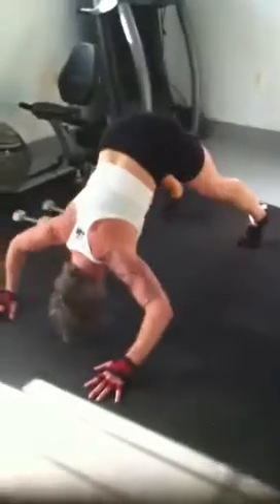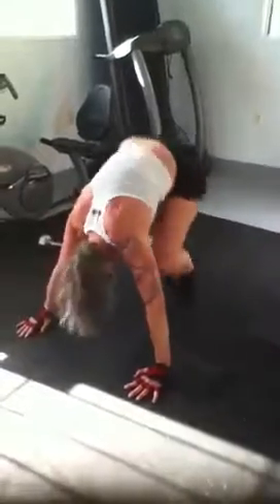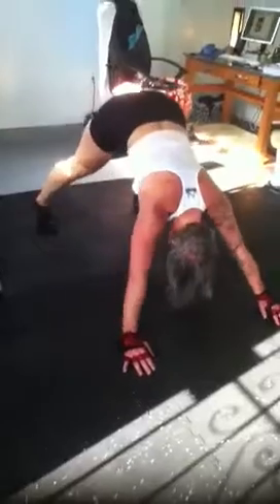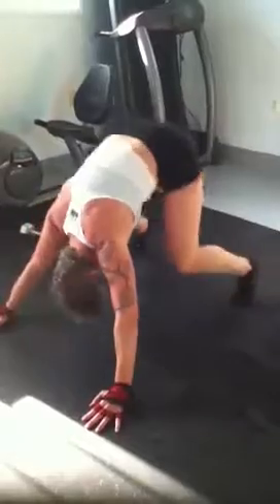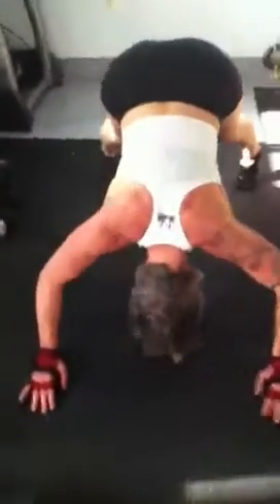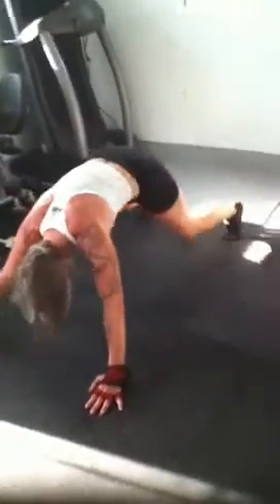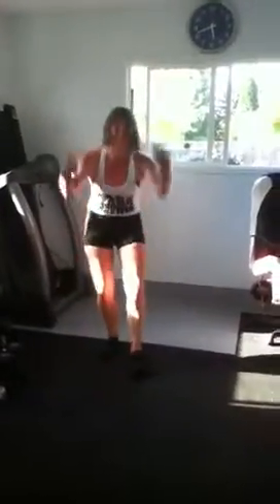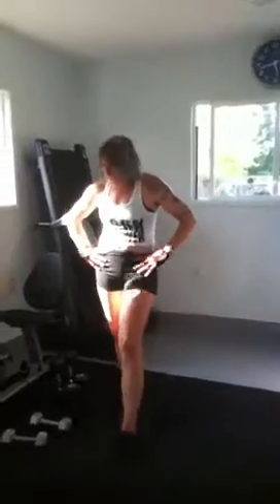AlliB shows how JNL Fusion moves for upper body transformation!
Meet Sue she is on her way to becoming the newest Jnl fusion trainer! Try these moves back to back & get tight & tiny!

Jnlfusion.com
TheAlliB.com

Today is your tomorrow